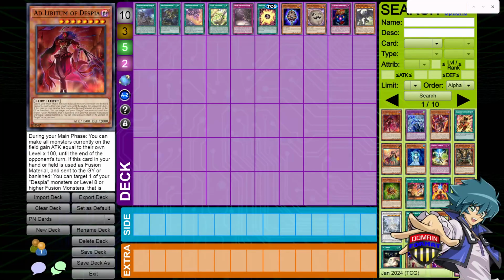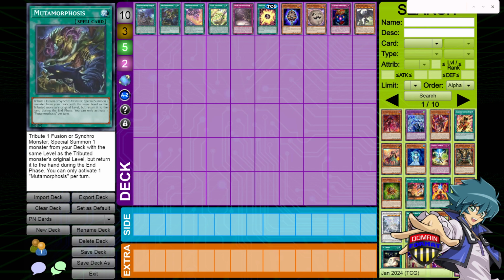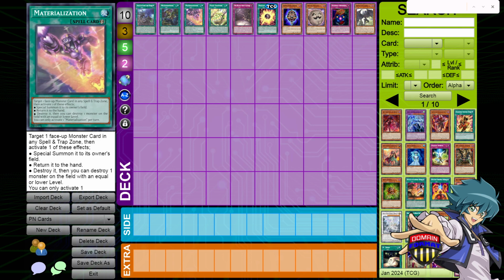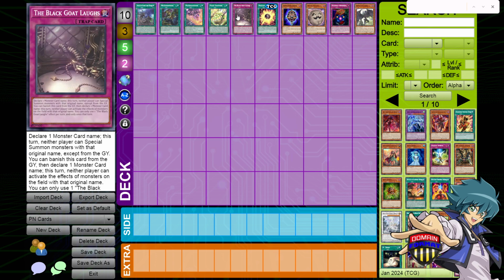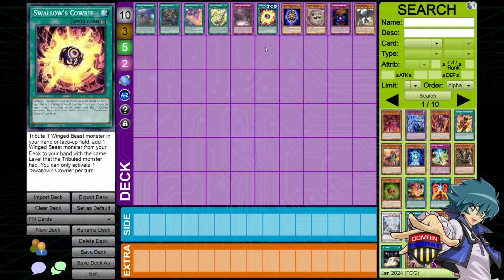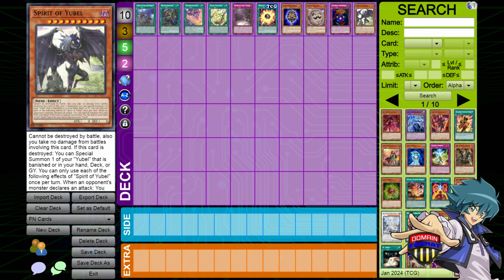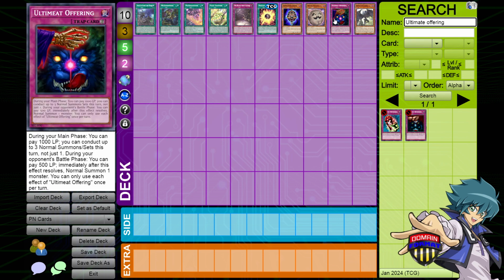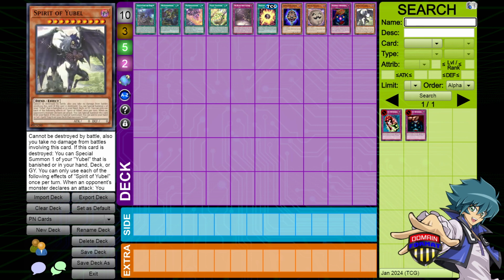Top 10 "BEST" cards for Crystal Beasts in Domain: Phantom Nightmare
Domain Format requires your deck to have 60 cards in the main deck instead of the usual minimum of 40. You can only run 1 copy of each card in your deck (So you can't play 3 Blue-Eyes White Dragons for example), and you must have a Deck Master, a Monster that exists outside of the Main or Extra deck, meaning it doesn't count to the 60 card main deck limit or 15 card extra deck limit.

Deck Masters can be summoned from the Deck Master Zone using their appropriate mechanic (Normal Summon, Tribute Summon, Synchro Summon, etc...) or by using their Inherent Summon effect if your chosen Deck Master has one (An inherent summon is any kind of monster effect that allows the card to special summon itself to the field without starting a chain, easily identifiable by the lack of a ":" or ";" in the effect).

Deck Masters can be returned to the Deck Master Zone if they get sent from the field to any other zone, like the graveyard or banishment.

You must pay a cumulative cost of 500 life points to summon your Deck Master for each time it has returned to the Deck Master Zone. (1st: 500 LP, 2nd: 1,000 LP, 3rd: 1500 LP, etc...)